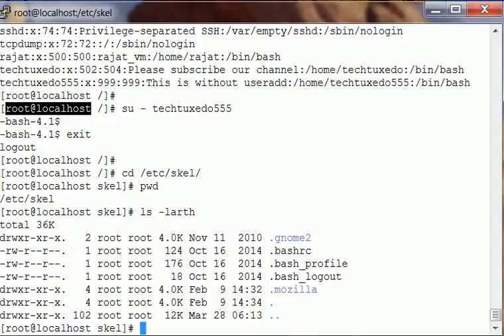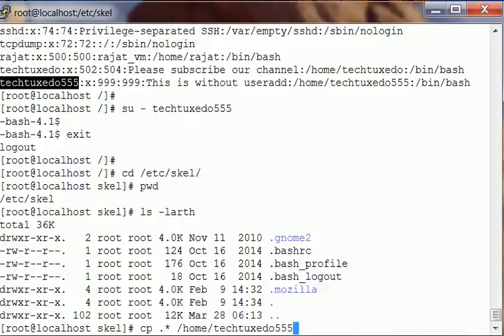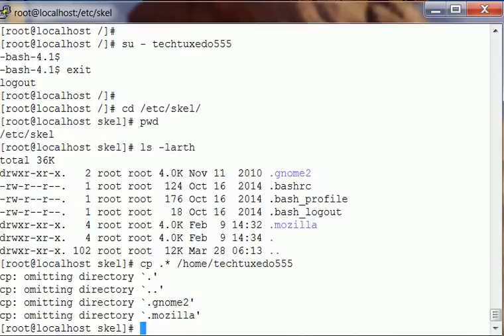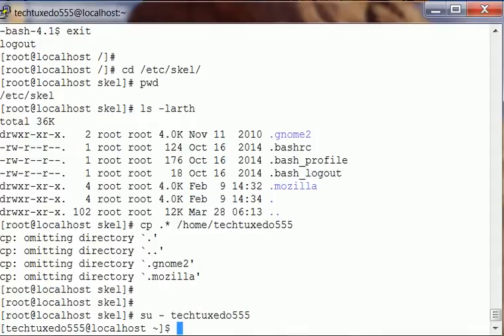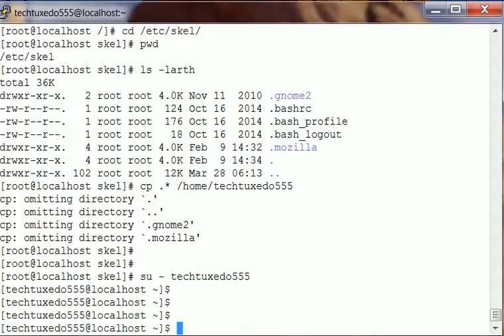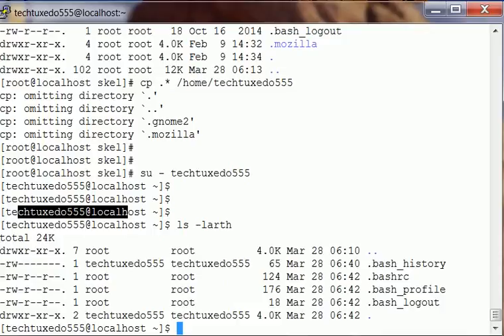Linux in 3 mins - /etc/skel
Directory - /etc/skel

Copy any file to /etc/skel and they will be copied over to user home directory